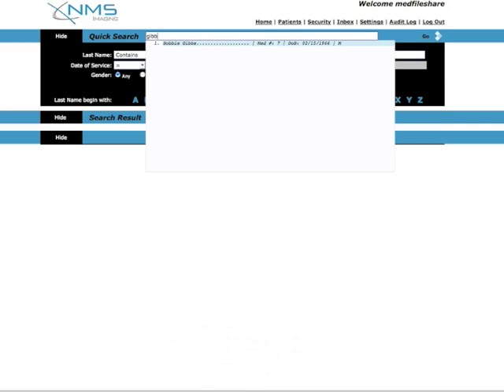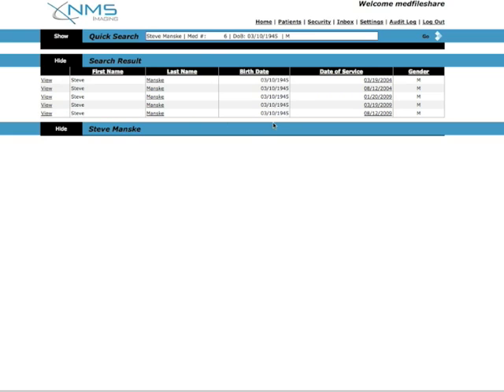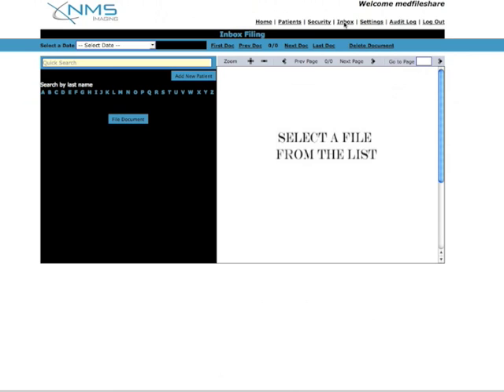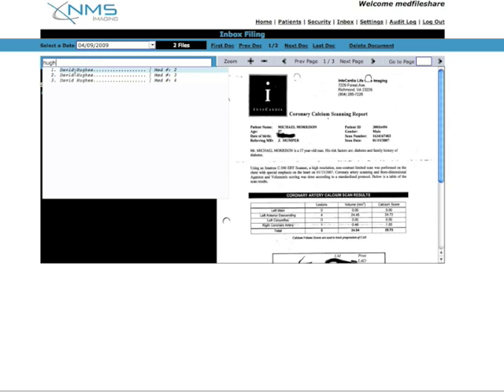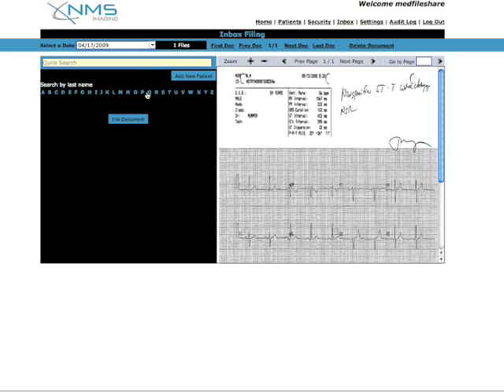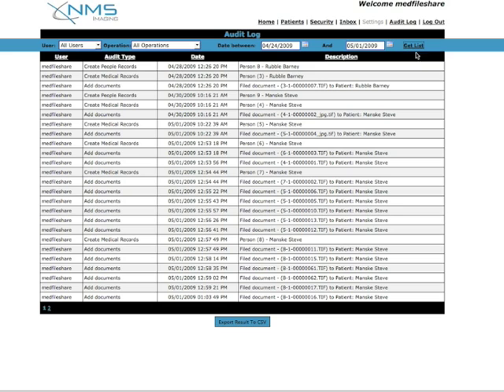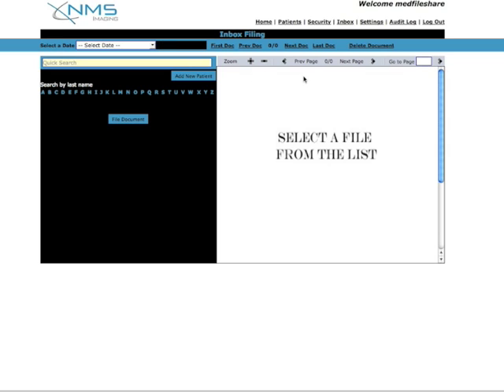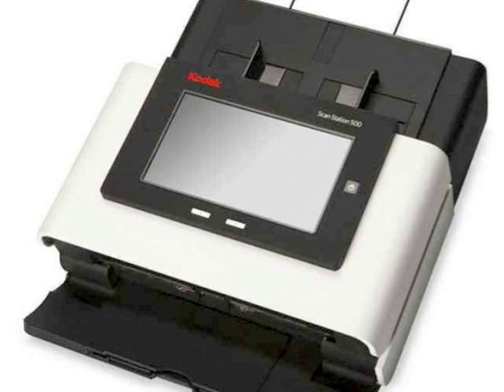How to scan your patient records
Demo of an electronic Patient Medical Record system.  This web based HIPAA compliant system allows for hospitals, clinics, and physicians groups to securely store, access, and audit the paper in their patients medical records.  The system is priced per medical record and does not require a commitment of resources or hardware.